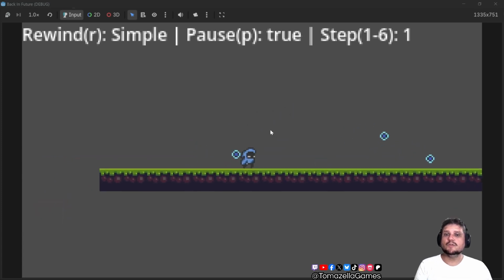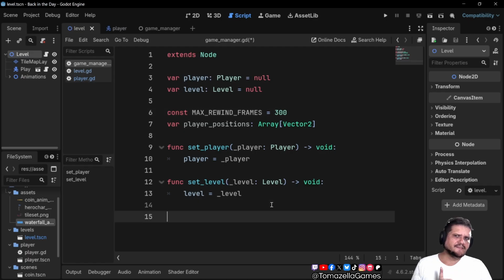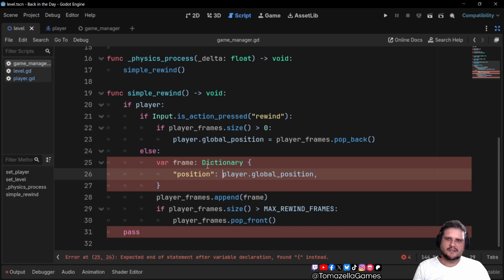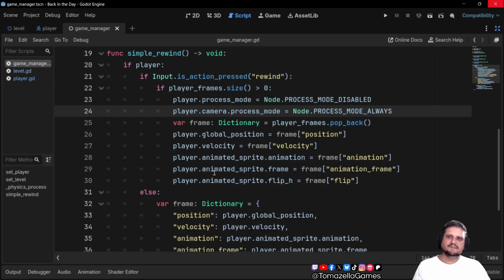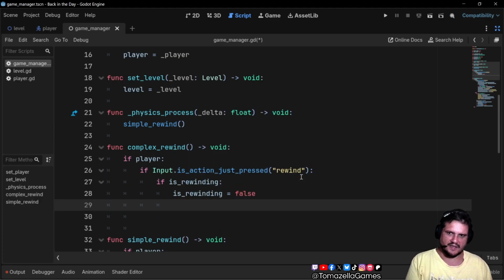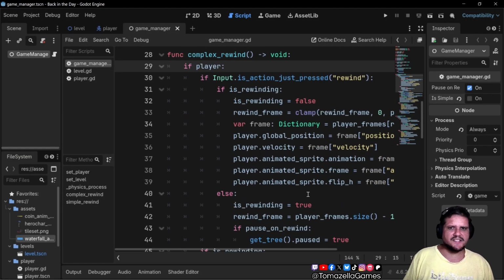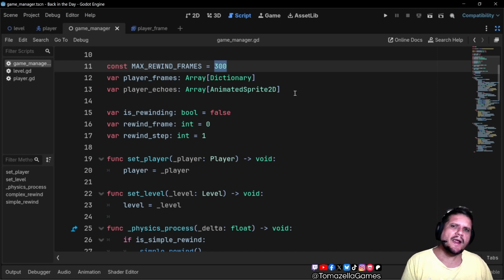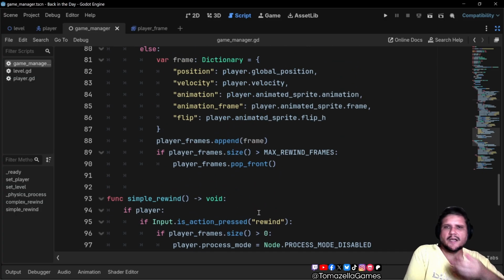Godot Time Rewind - Simple to Advanced - Full Tutorial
In this tutorial you'll learn 2 ways to rewind your player in time in Godot.

Timestamps:
Explanation: 00:21
First Steps: 00:39
Yada Yada: 04:47
Rewind Player Position: 04:50
Simple Rewind: 10:22
Jabá: 20:46
COMPLEX Rewind: 21:15

🎮 This is part of my journey as a solo developer building games while sharing everything I learn along the way 💻✨

🚀 On this channel, you’ll learn:
• Game development (beginner to advanced)
• Game design & systems thinking
• Godot, Unity, Unreal Engine, and more
• How to turn ideas into playable games